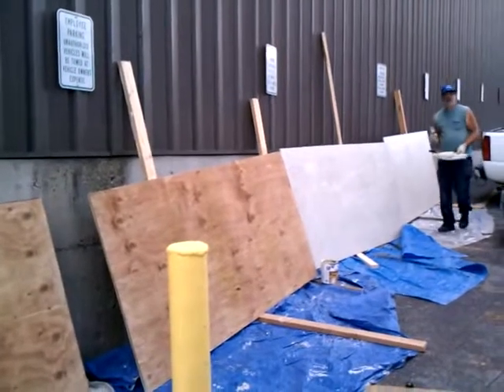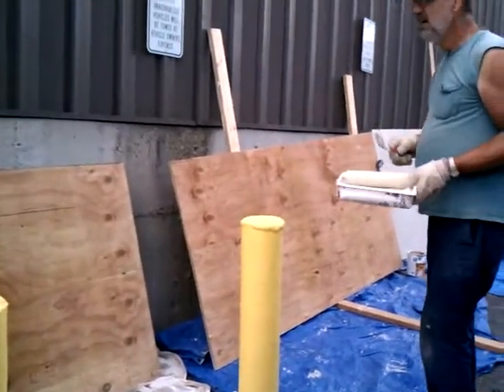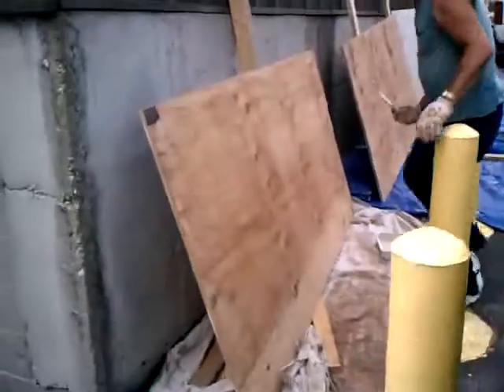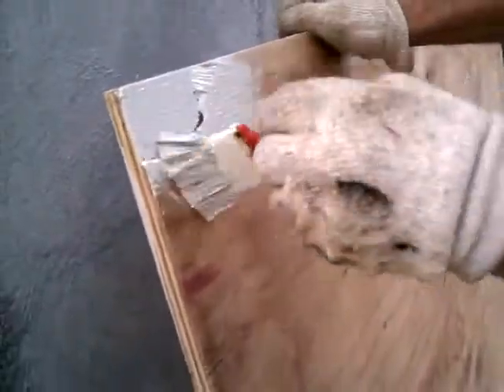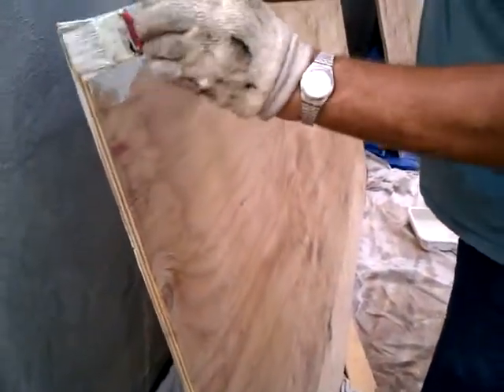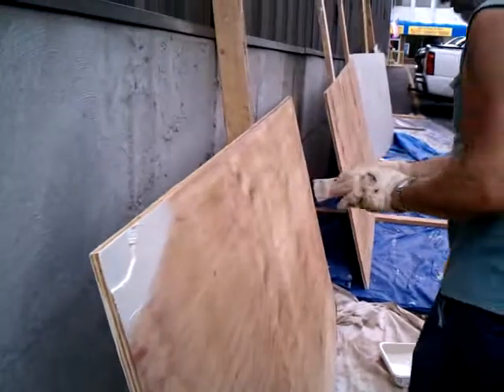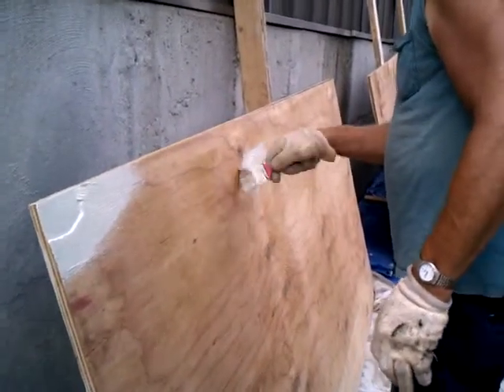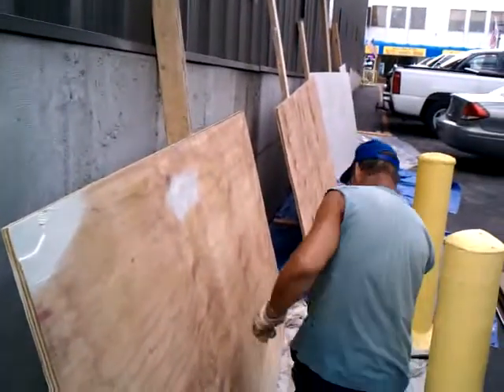2010.06.30 - Dennis painting the first boards for billboard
Dennis is painting the first coat of stain on the 3/4 inch plywood.  The plywood is treated but we want it to last even longer.